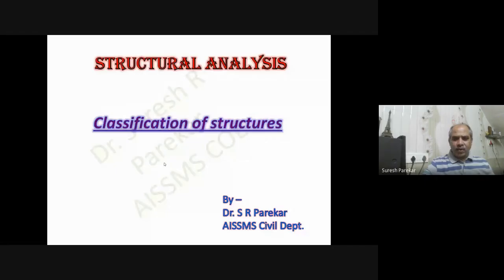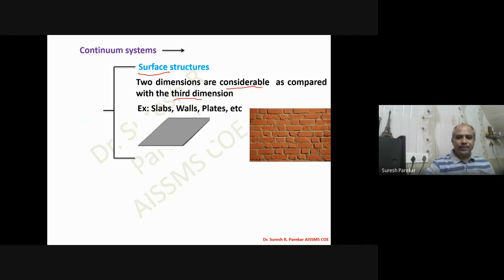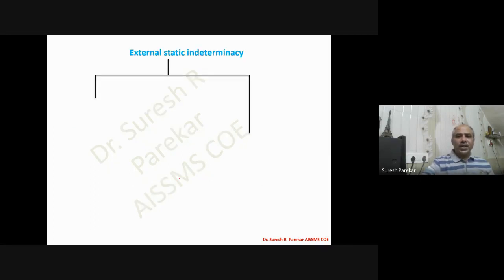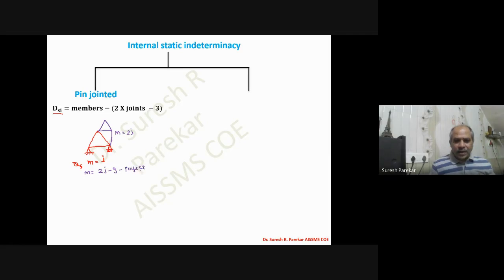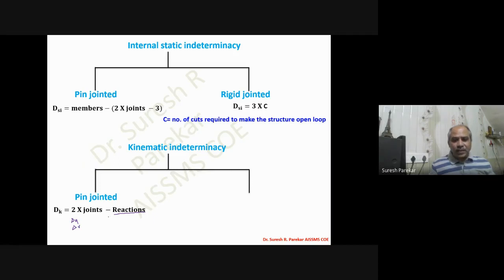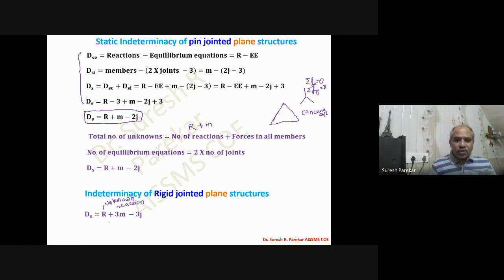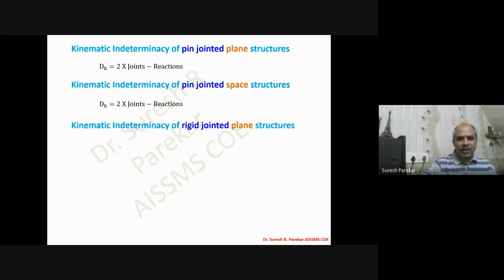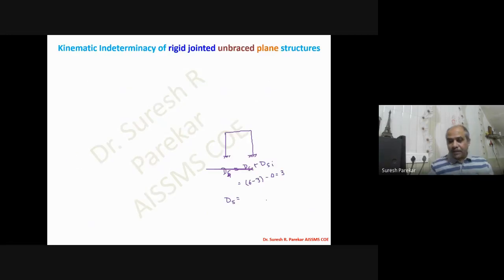Structural Analysis - Classification Of Structures